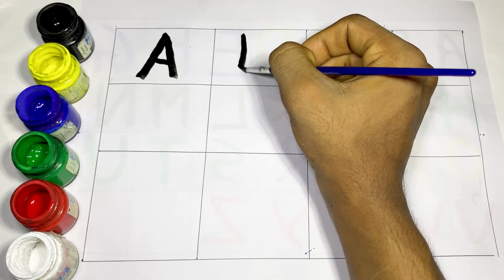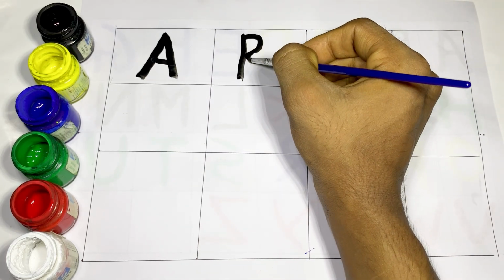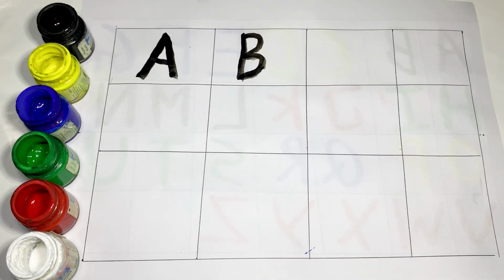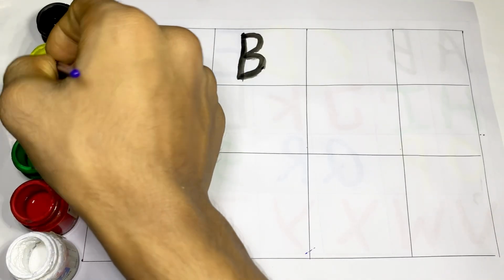Alphabet, ABC song, ABCD, A to Z, Kids rhymes, A for Apple, Preschool Education For Kids - 22